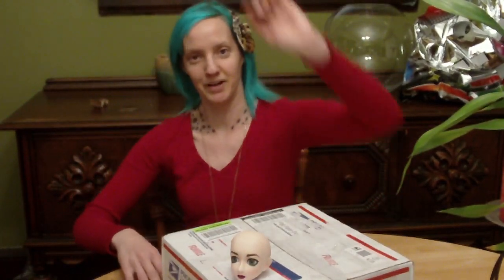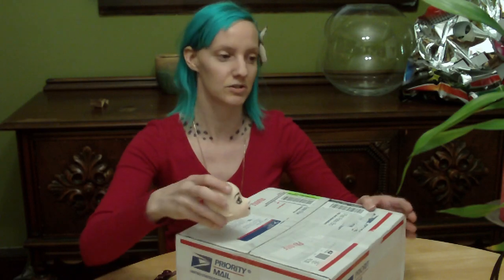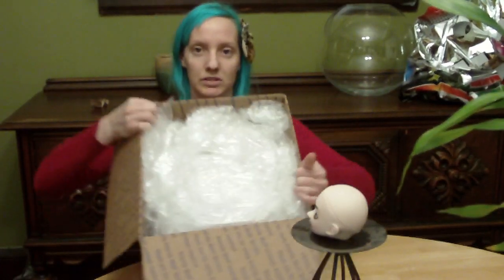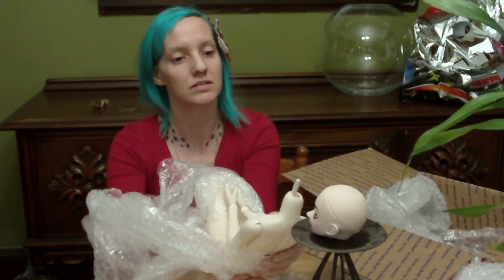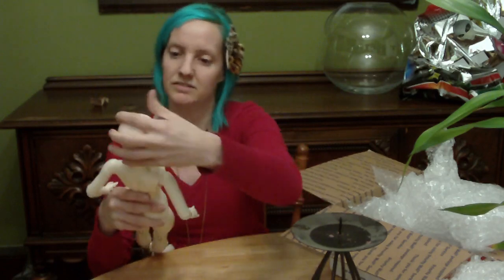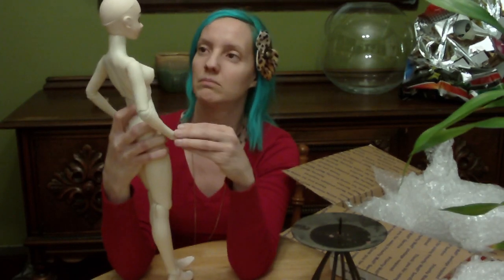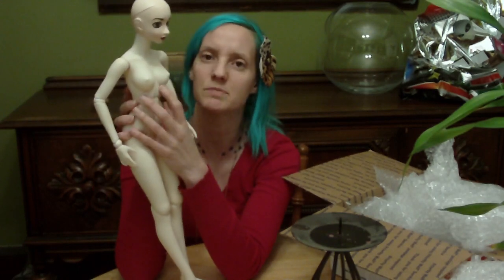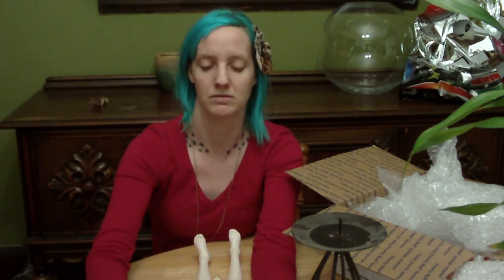dollfie dream body box opening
Just received my wonderful Dollfie Dream II body today! As usual I purchased it second hand in the Marketplace on Den of Angels. I was hoping the Obitsu head I had would work, but the colors are completely off, so I may need to purchase a separate head in the future.